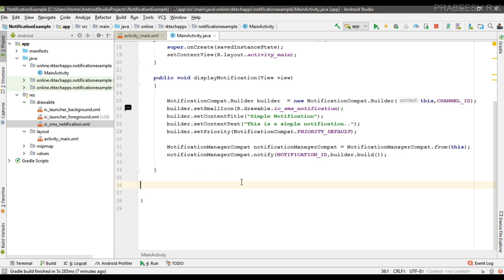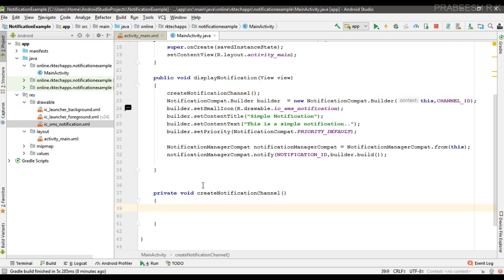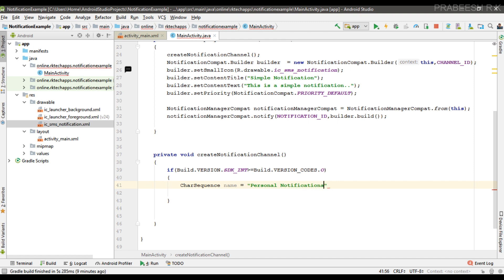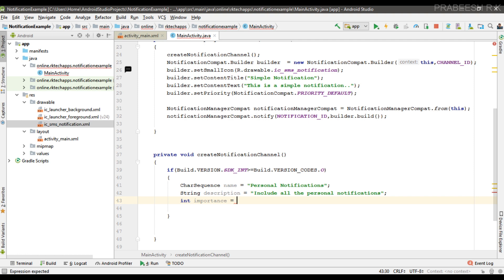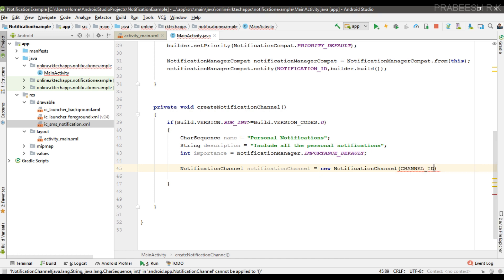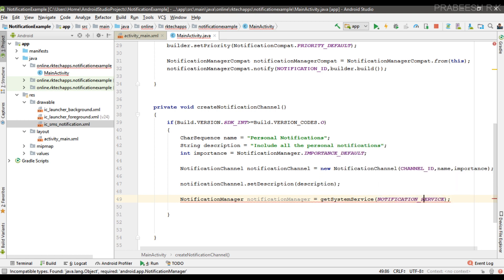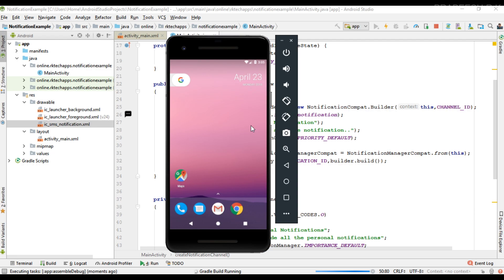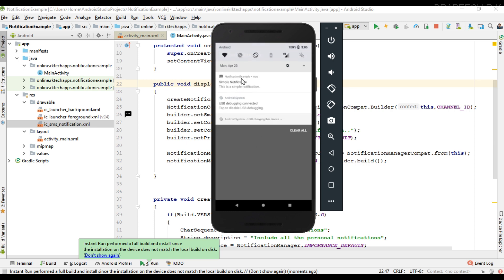Android tutorial (2018) - 45- Create a Notification Channel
In this video we are going to learn about how to display notifications on android Oreo (Android 8.0) or above.

For displaying notification on android version 8.0 or above we must have to create a notification channel and register it with android system. So that the user can disable notifications from a particulatr channel instead of disabling all the notifications from an app.